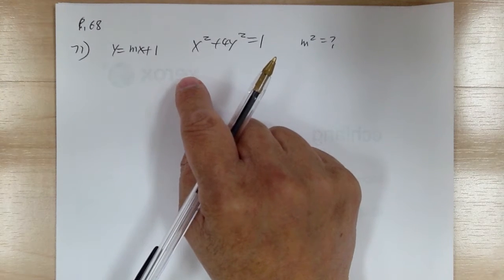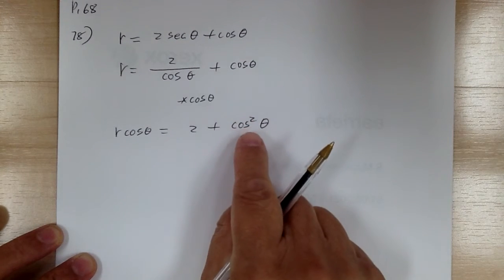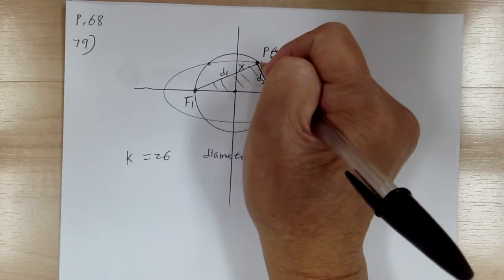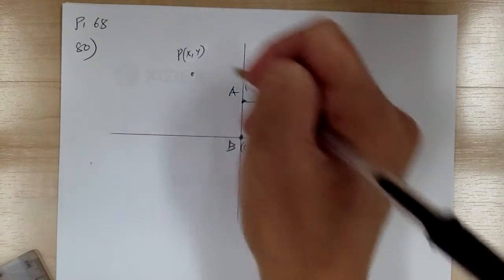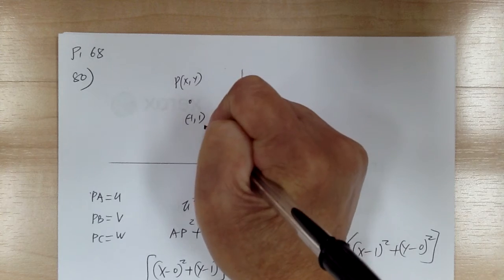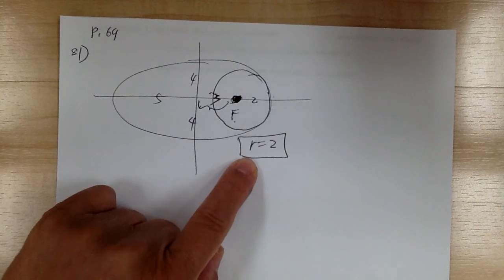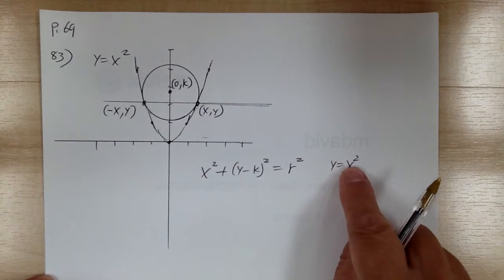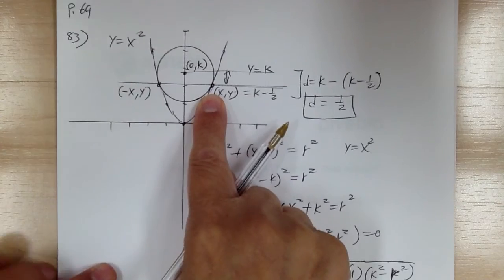Competition Math v2 p.68 #77-83